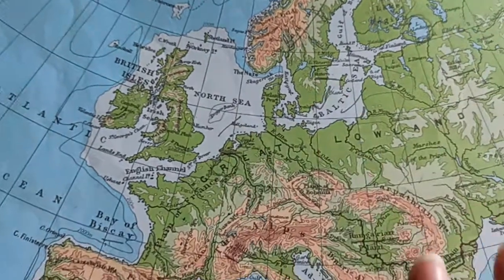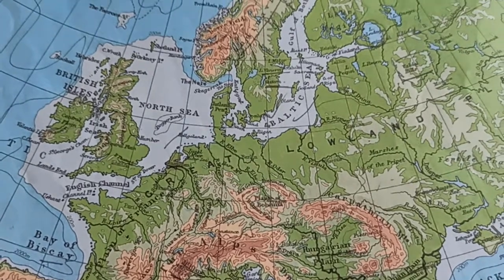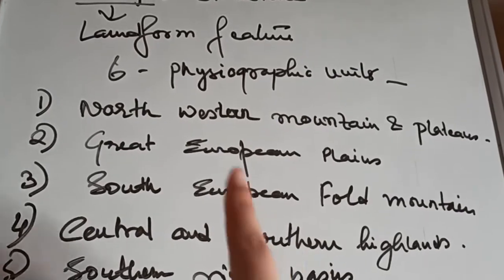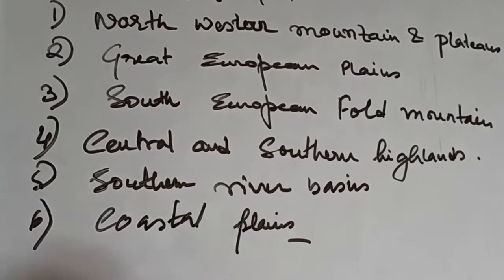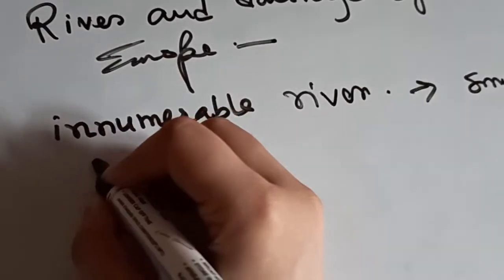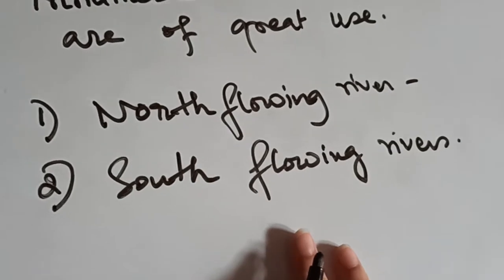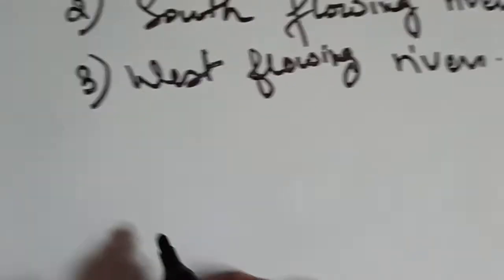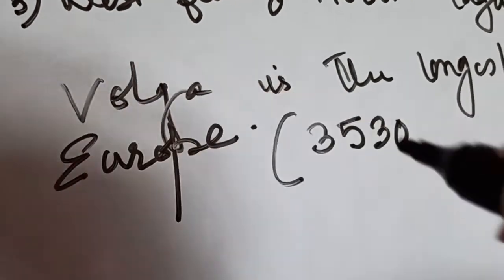Class 7 Europe part 5 (2021)